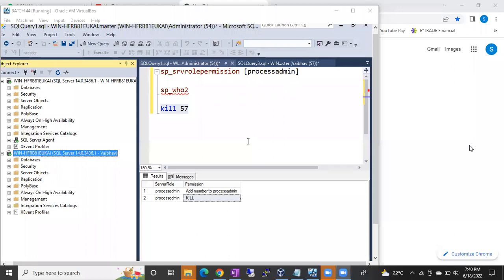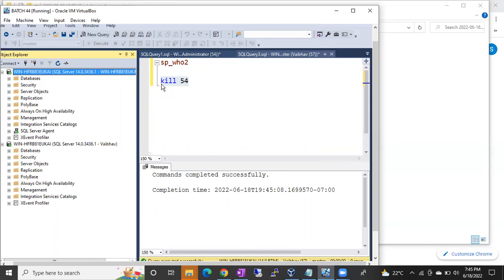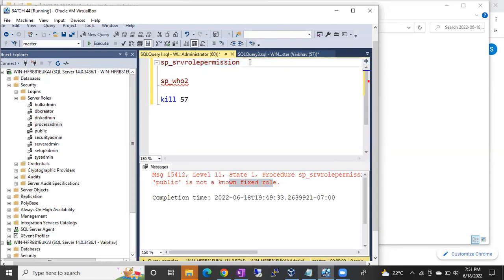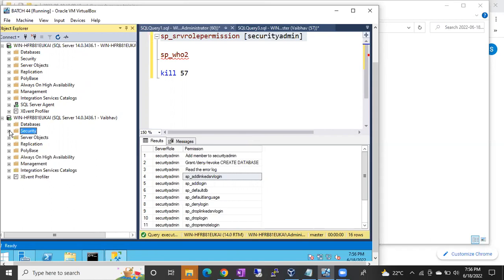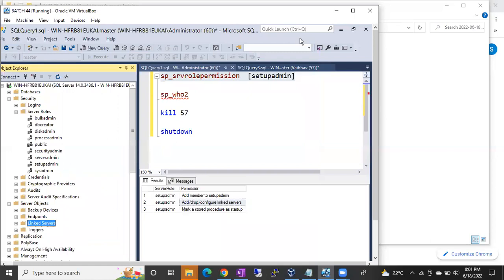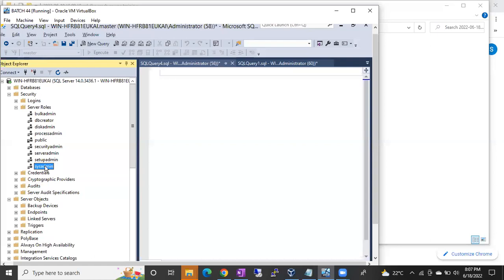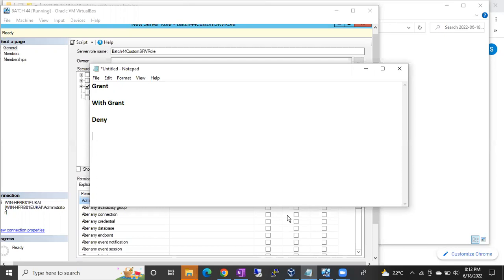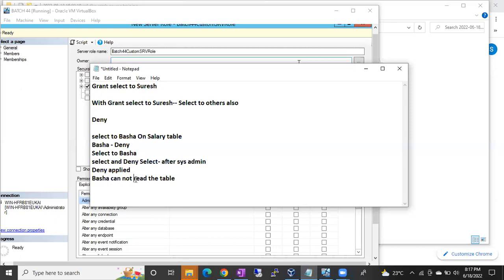SQL DBA BATCH 44 Class 36 Server Roles Part 3